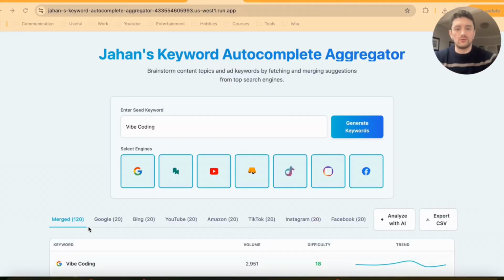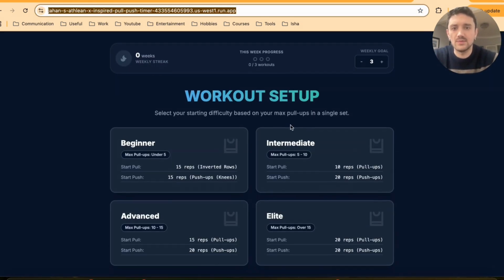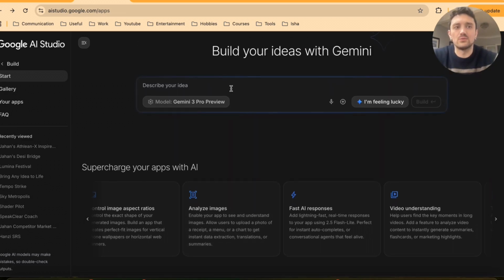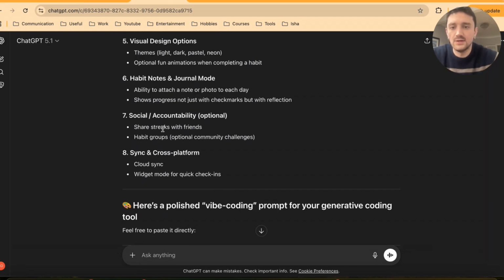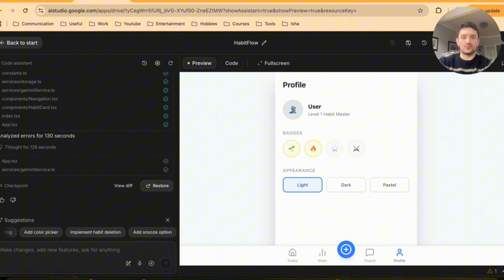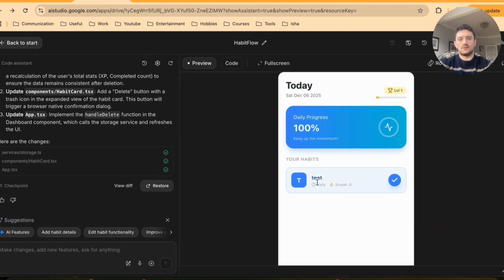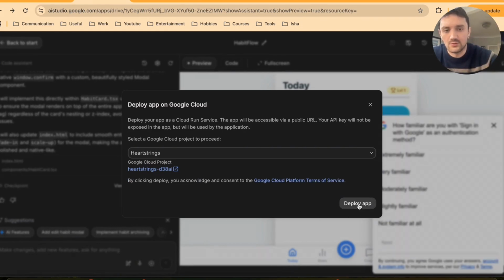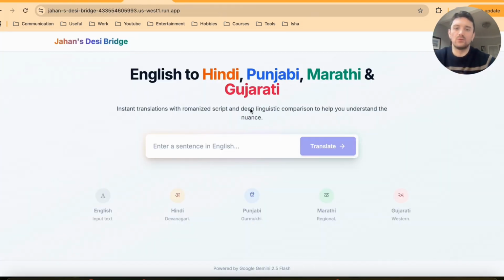Make an App With Zero Technical Skill - Absolute Beginner Step-by-Step Walkthrough (Using AI!)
Tutorial starts at:
02:55

Ready to build your very first app?
In this tutorial, Absolute Beginners: How to Vibecode a Simple App, I walk you step-by-step through the entire process of creating an app from scratch using Vibecode. No coding experience required!

We’ll start with the basics, break everything down in a beginner-friendly way, and build a simple working project together. I also share a few example apps I’ve already created so you can see what’s possible once you learn the foundations.

In this video you’ll learn:

- What Vibecode is and how it works

- How to set up your project

- The core building blocks of a simple app

- How to test and refine your first build

- Tips beginners should know before creating more advanced apps

Whether you’re completely new to app building or just curious to try something hands-on, this tutorial will give you the confidence to get started.